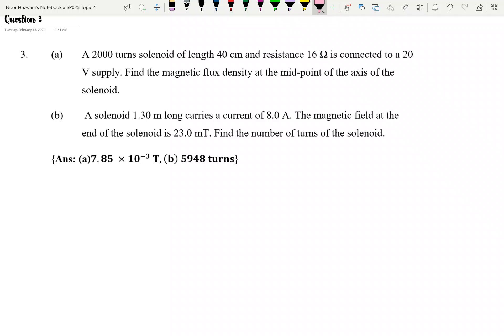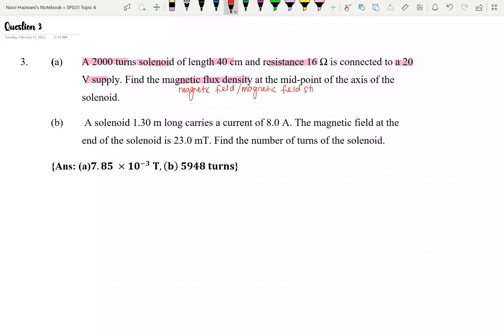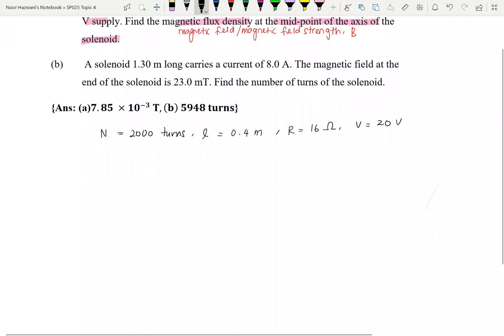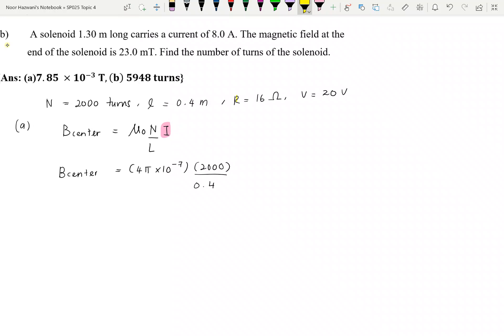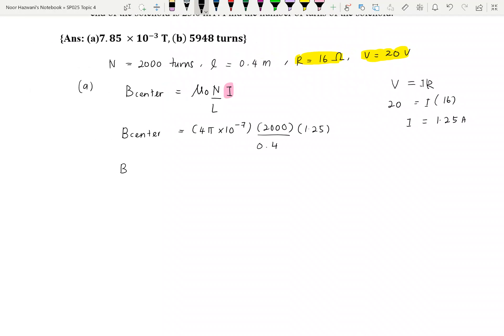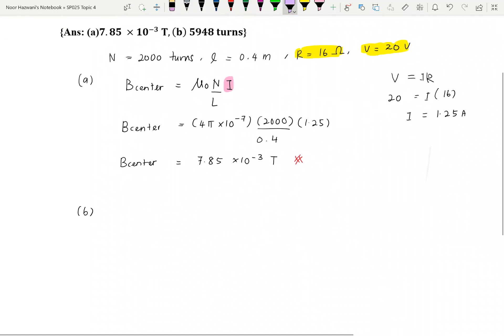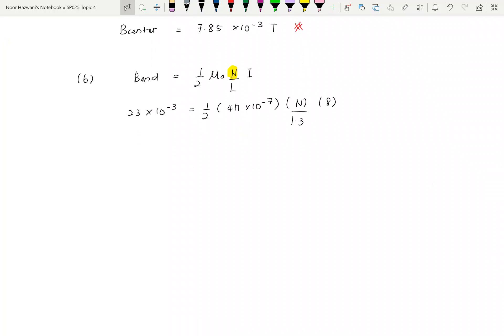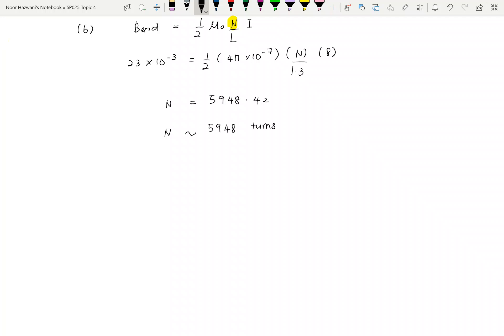#4 Resultant Magnetic Field (Example 3)